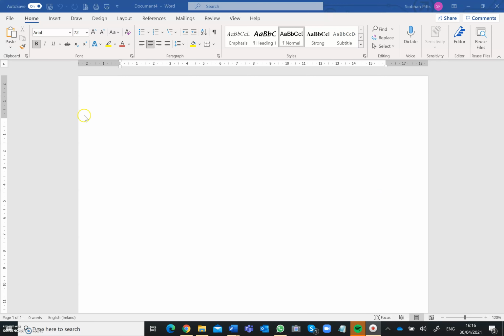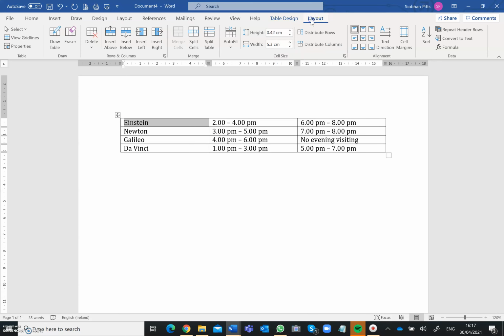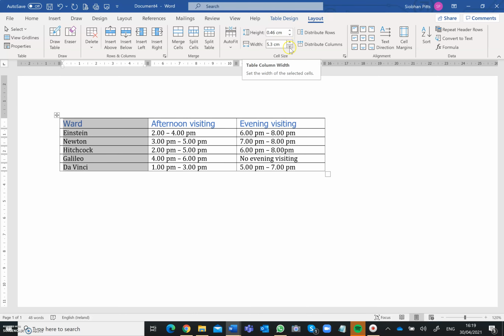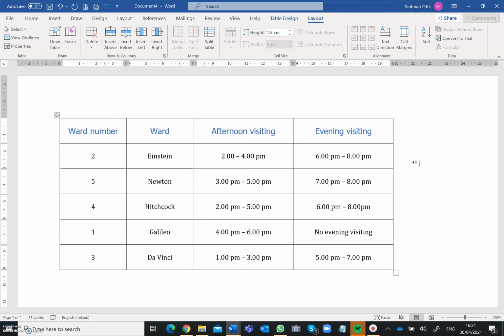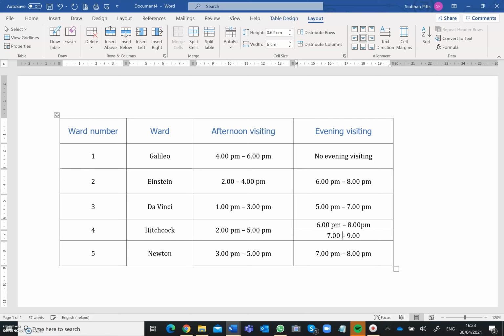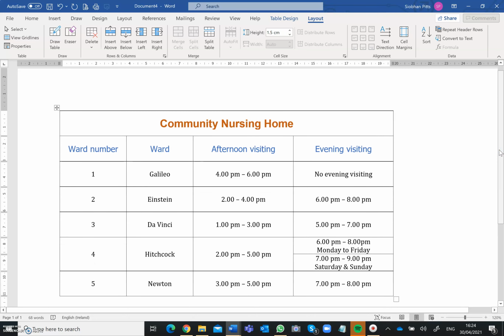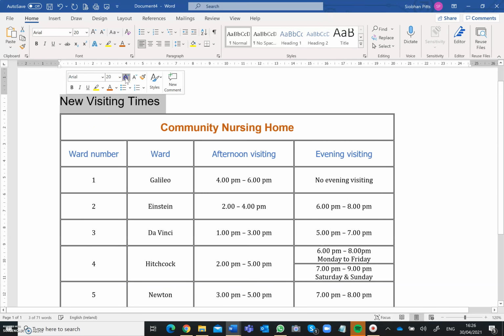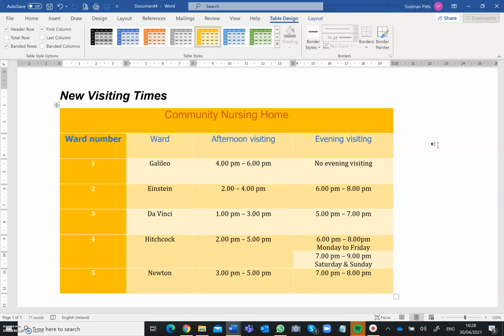SP Tables Advanced